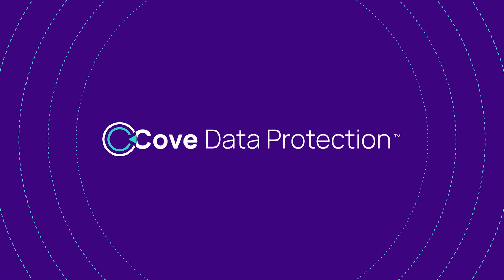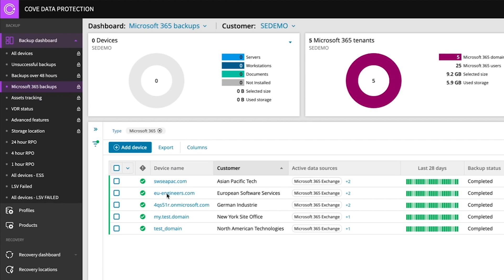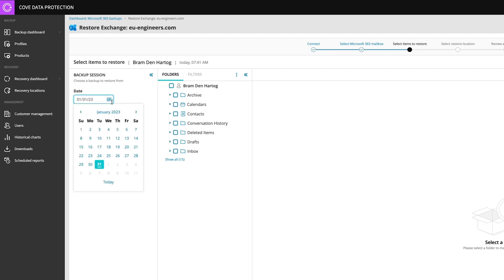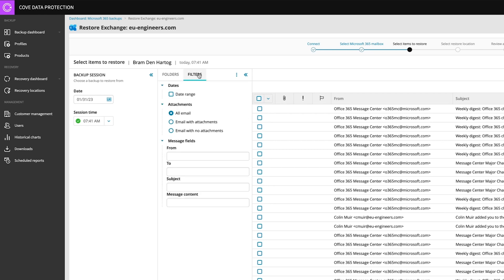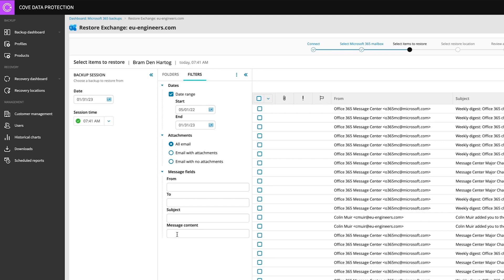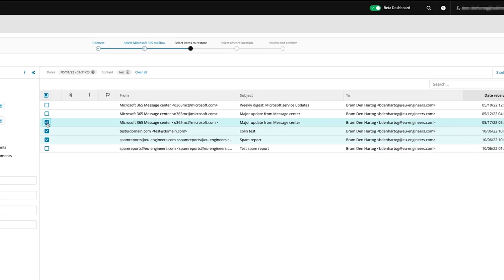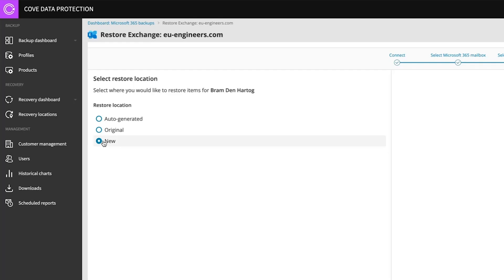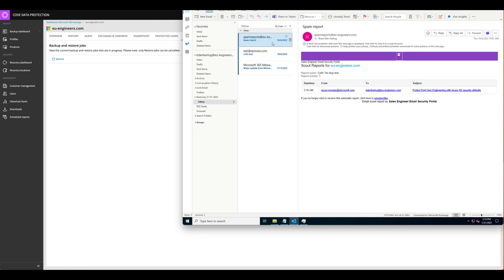Restoring Microsoft 365 data with Cove Data Protection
What do you do when an end user needs you to recover a deleted email in Microsoft 365, but they’re not sure when it was deleted? In this five-minute demo, see how easy it is to restore Microsoft 365 data with Cove Data Protection.